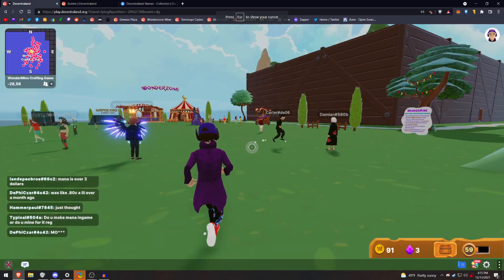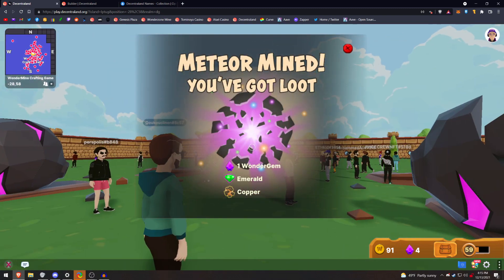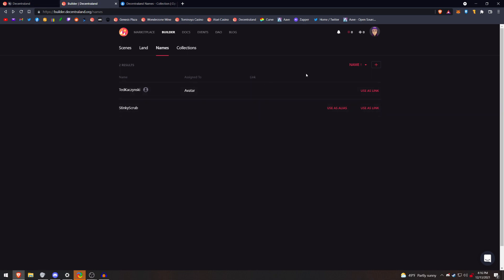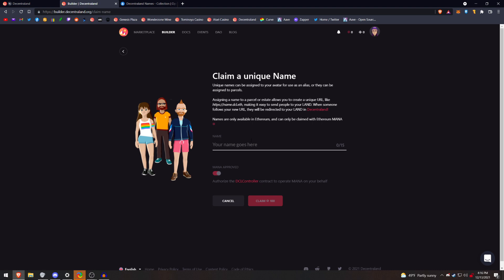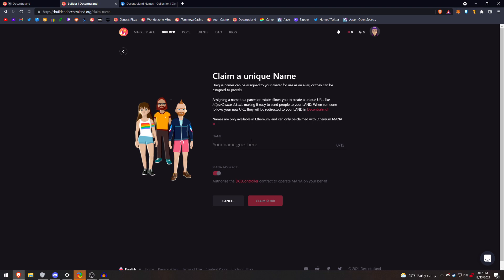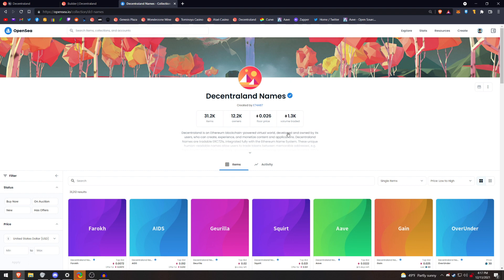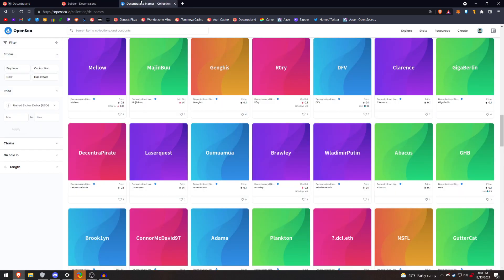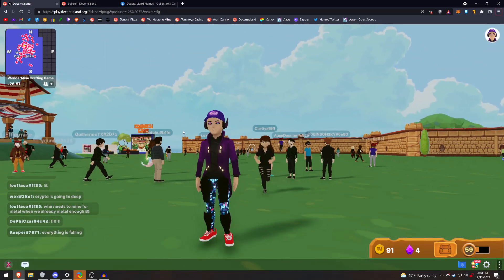How to Claim a Name in Decentraland MANA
Add me:
StinkyScrub